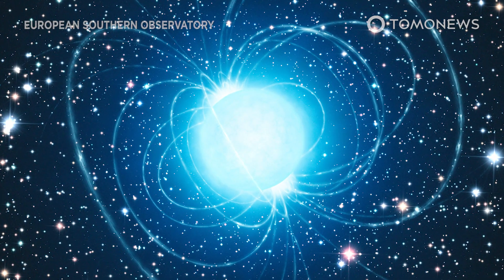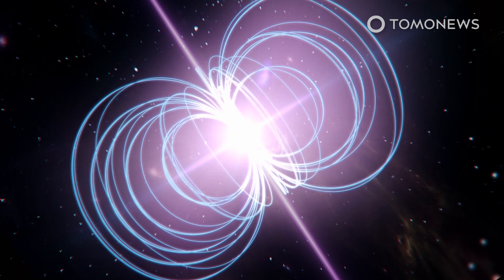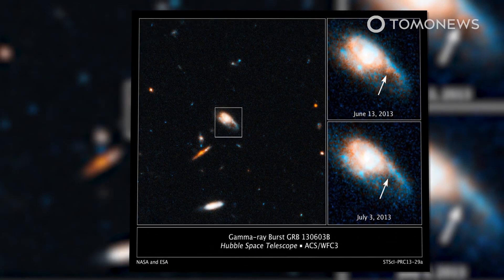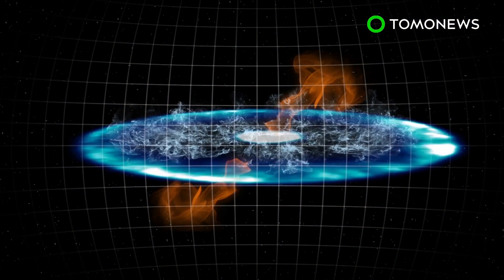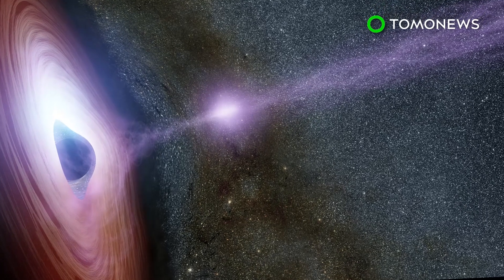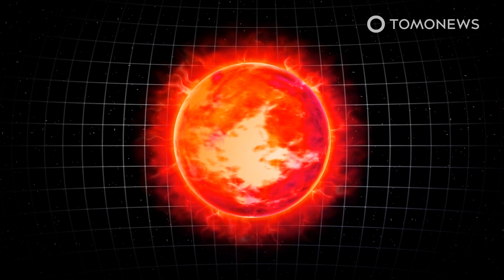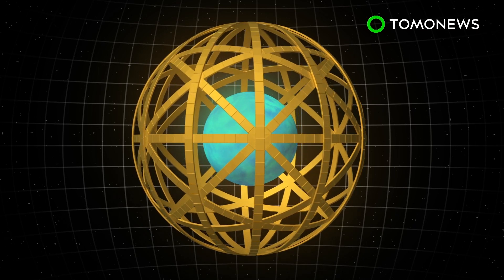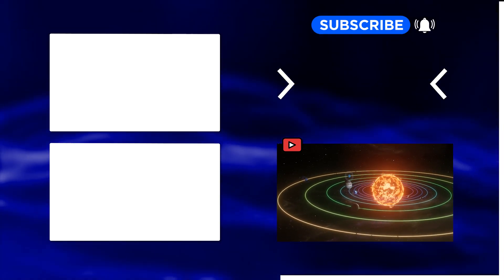Astronomers Find Youngest Known Magnetar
SAN BASILIO, ITALY — Astronomers at NASA and the ESA have discovered a neutron star that is the youngest known magnetar ever recorded.

Swift J1818.0−1607 was born in a supernova that would have been visible from Earth 240 years ago.

A magnetar is a kind of highly magnetized neutron star, the most powerful magnetic objects in the universe. Only 30 magnetars in the Milky Way have been found.

The star is located 16,000 light-years away from Earth in the constellation Sagittarius and  is 16,240 years old.